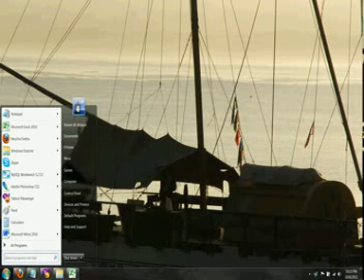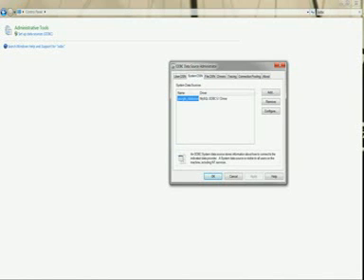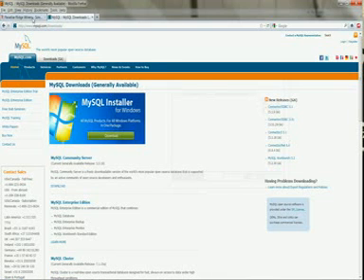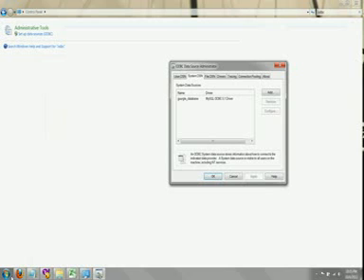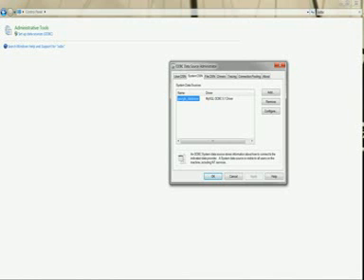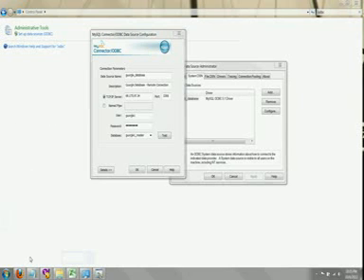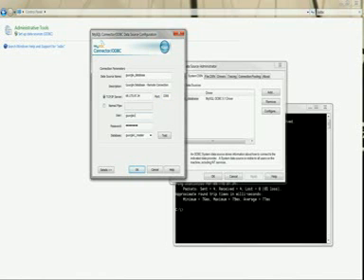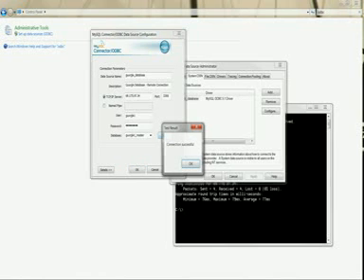odbc connectivity demo 1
connecting to a mysql database via ODBC mysql driver.